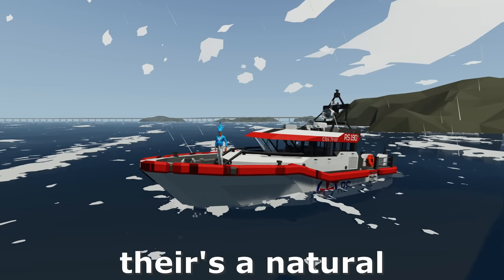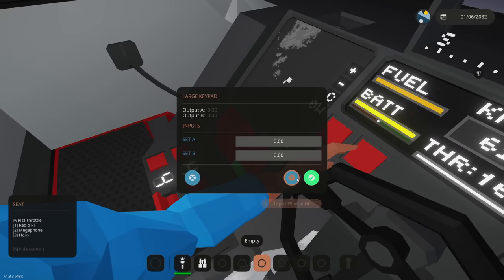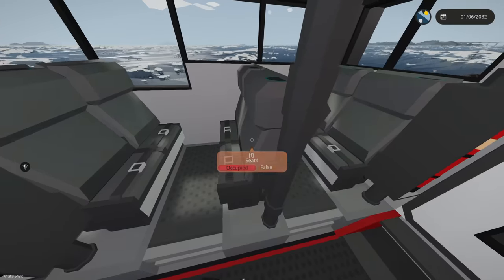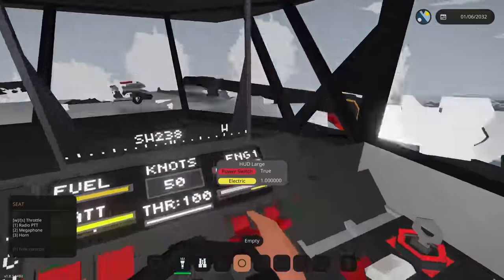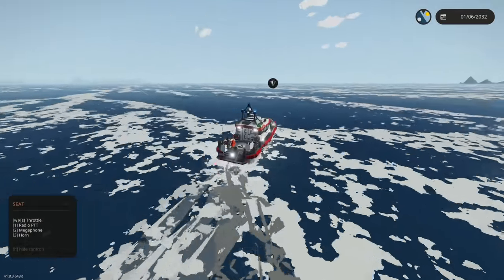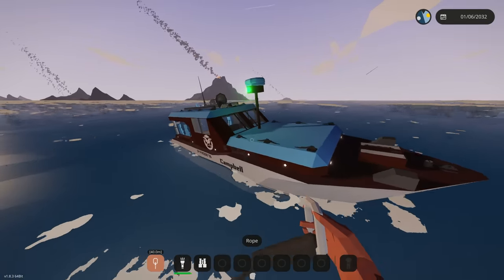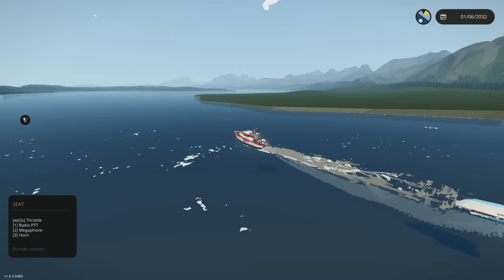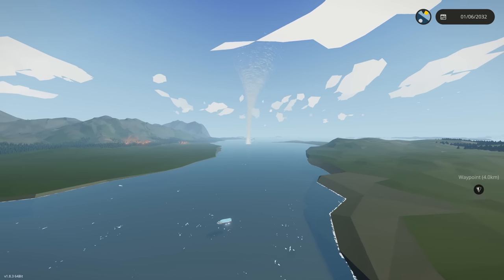Coast Guard But Every 5 Minutes a Natural Disaster SPAWNS | Stormworks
Coast guard exept every 5 MINUTES a natural disaster spawns!